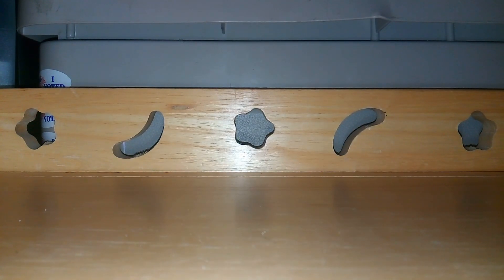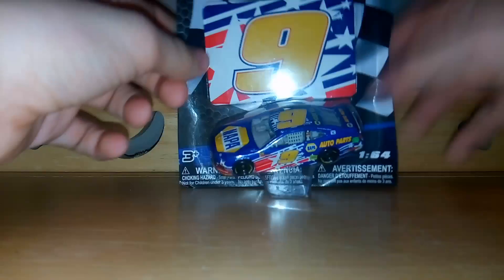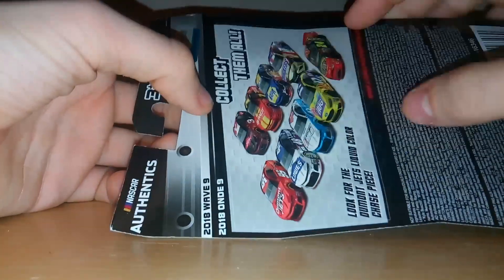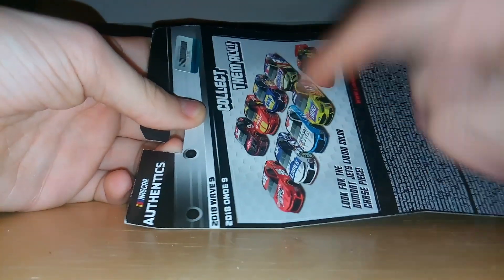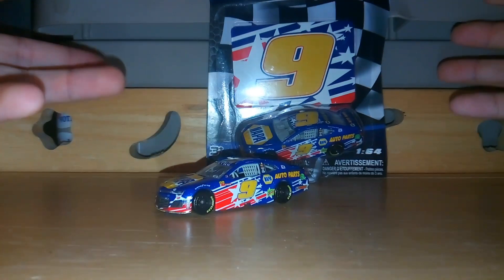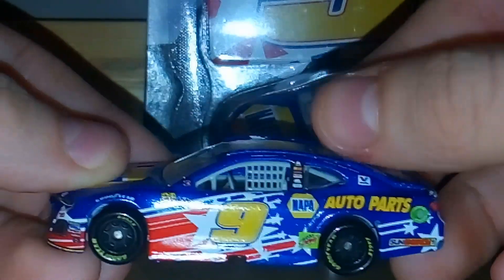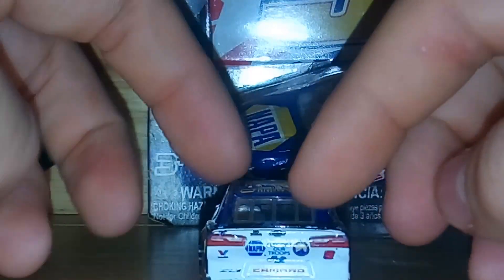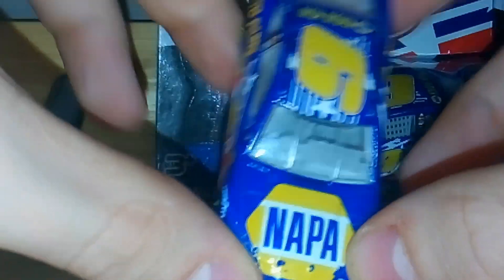Chase Elliott review